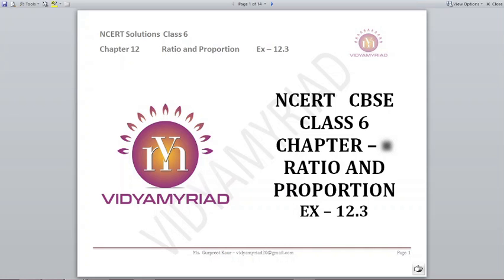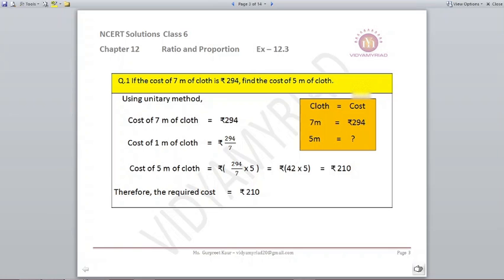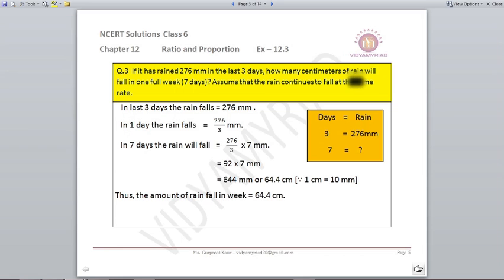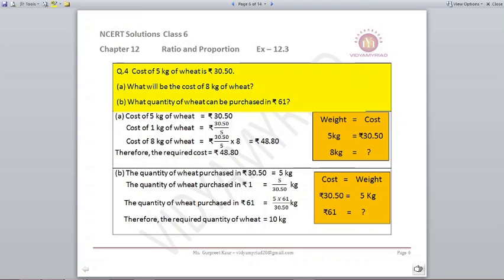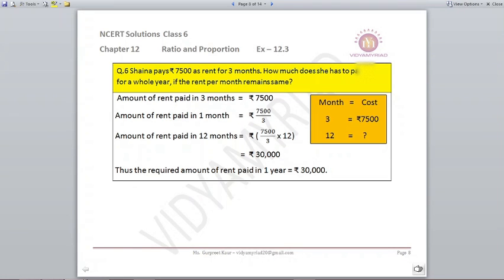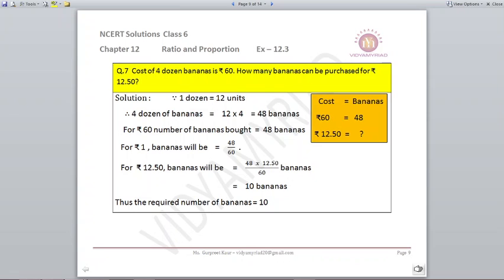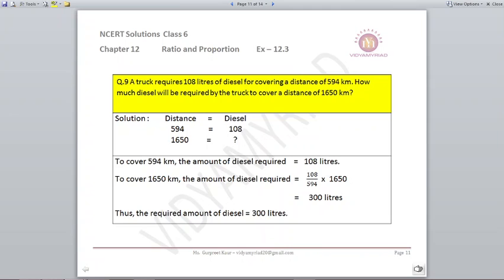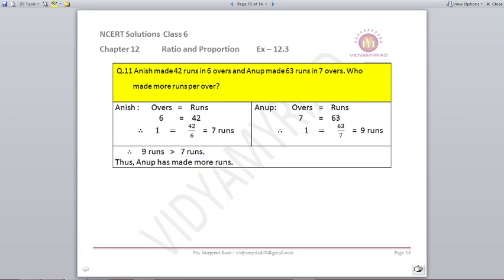Class 6 II Chapter 12 II Ratio and Proportion II Exercise 12.3 II Unitary Method I Vidya Myriad I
Hello Students,
 This video is made for class 6 on chapter 12 on ratio and proportion on exercise 12.3 from ncert book.
This exercise focuses on using unitary method. We will thin of two parameters which are given in the question and the one which we have to find will be kept towards right for easy understanding.